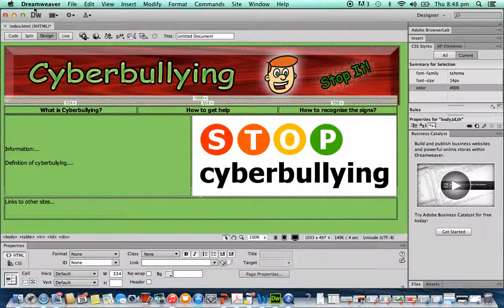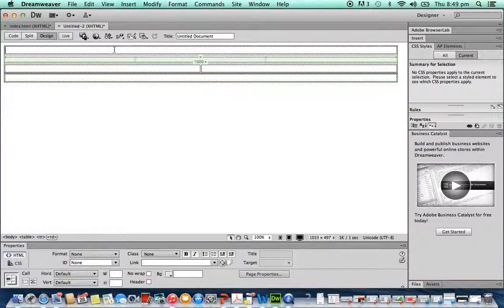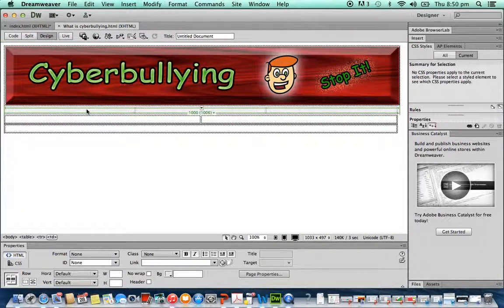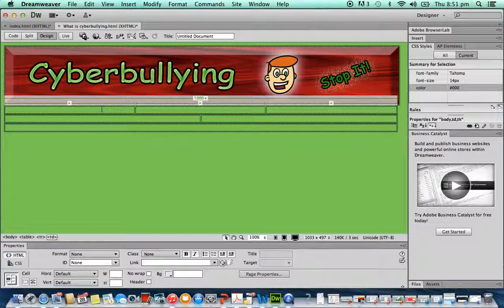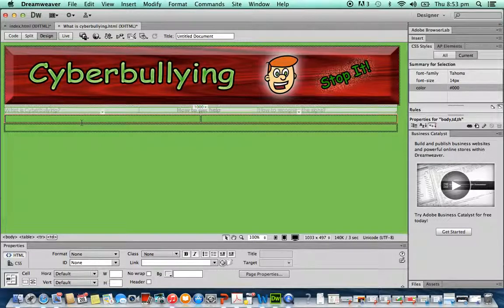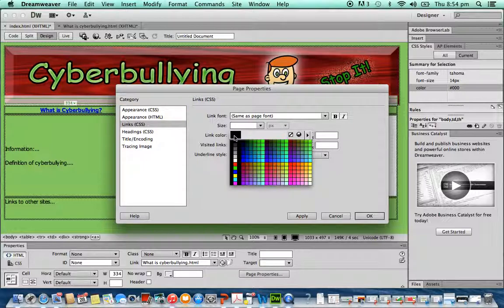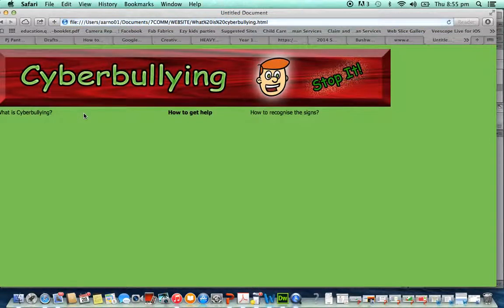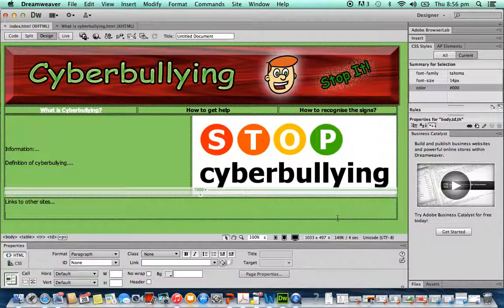Creating a second page in Dreamweaver and links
Design view